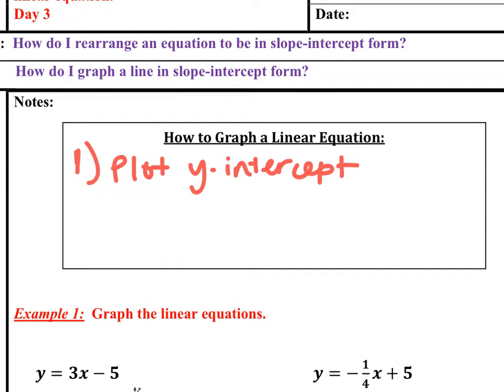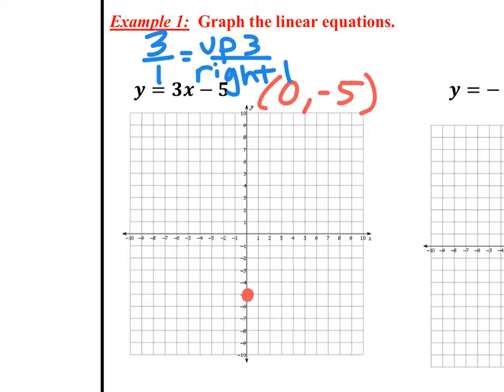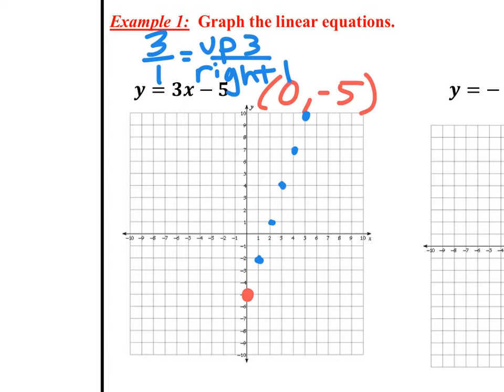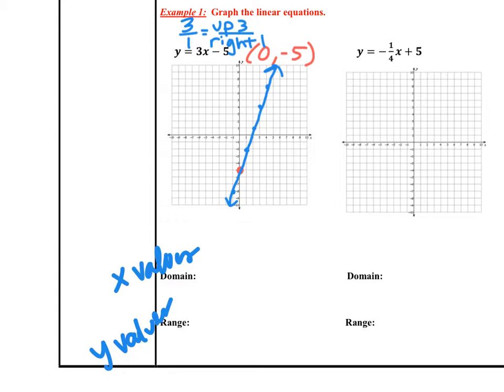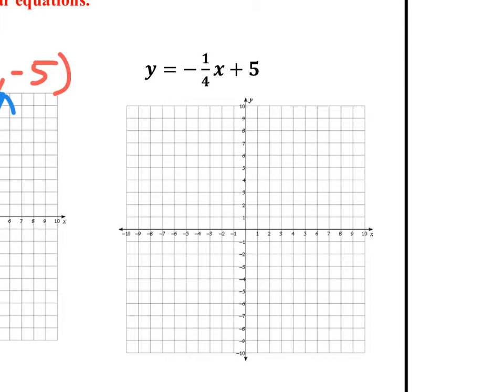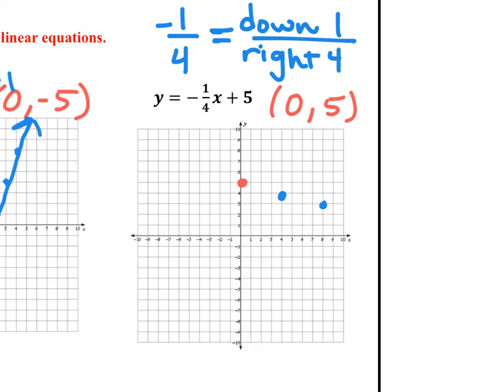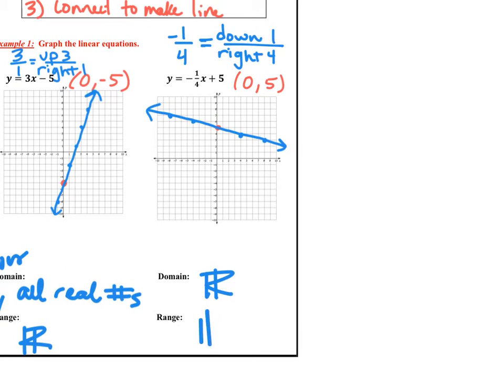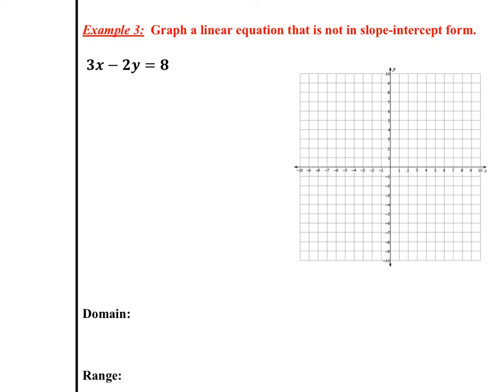Algebra 2 6 slope intercept day 3